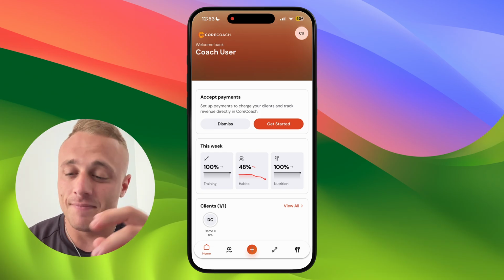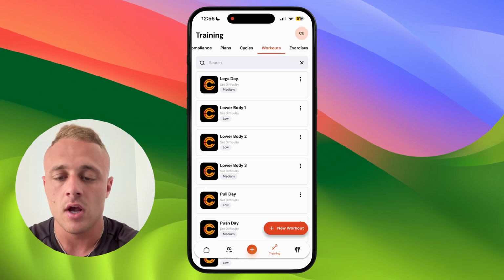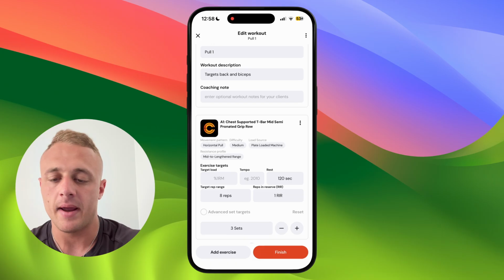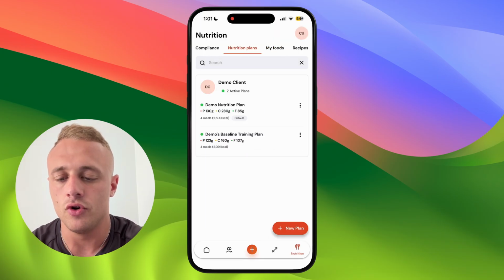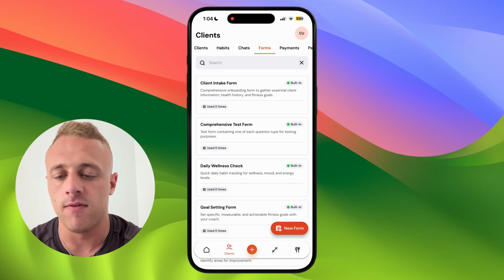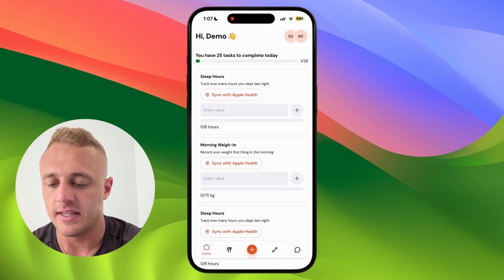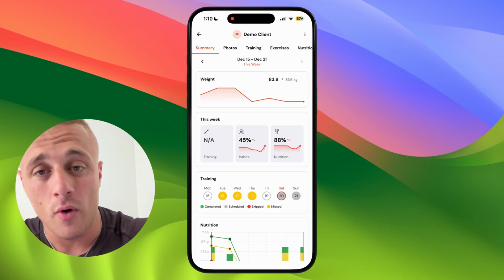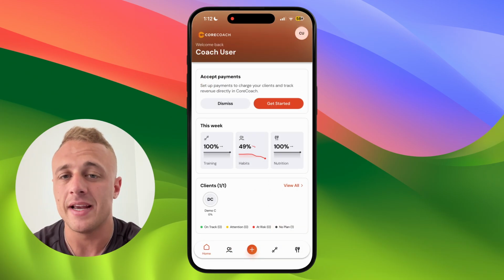The 5-in-1 Fitness Coaching App: CoreCoach Full Walkthrough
Welcome to a complete walkthrough of the Core Coach app, the leading fitness and nutrition coaching App for fitness professionals who want to maximise client results and grow their business.

This video walks you through the back end of Core Coach, covering both the coach-facing aspects for personal trainers and nutritionists, as well as the client-facing sides for their clients.

Core Coach is a 5-in-1 platform designed to cover all the primary modalities of coaching: training, nutrition, habits, payments, and chat.

Want to learn more?

In this walkthrough, you will see:

1) Training Modality: Building complete training cycles on the go, utilising the entire preloaded exercise library, and setting up custom workouts, cycles, and long-term plans. See the innovative AI-integrated Automatic Cycle Builder in action, which allows you to set up customised programs in seconds.

2) Nutrition Modality: Reviewing the hundreds of preloaded recipes, using AI to calculate macros from a photo of a recipe or a prepared meal, and the automatic calorie and macro calculator for custom nutrition plans. The client side includes a complete meal tracking app, removing the need for external apps like MyFitnessPal.

3) Habit Tracking: Setting and tracking custom daily habits for clients, from daily steps and water intake to weekly photo check-ins.

4) Payments: Processing all payments, including onboarding, paid in full, and weekly recurring prices, all within the app (after connecting a Stripe account).

5) Communication (Chat): The three-feature chat system: one-on-one chat, group chats for community engagement, and broadcast channels for announcements and reminders.

6) Client View & Data: A look at the client's easy-to-use homepage, as well as the coach's ability to assess client data, including weekly average weight, nutrition compliance, training sessions, and using a photo comparison slider to promote client progress.

Core Coach integrates decades of personal training, fitness, and nutrition education, as well as IP from Clean Health Group, to make running a coaching business as streamlined, efficient, and profitable as possible for everyone, from beginner to advanced coaches.

00:00 INTRO
1:23 Impersonate Your Client
2:37 Exercises
4:15 Automatic Training Cycle Builder
7:15 Creating Nutrition Plans​
8:20 In-app Calorie Calculator
9:54 Meal Plan
10:50 Habits
12:33 Daily Tasks for Clients
14:15 Client Chat
16:58 Client Dashboard
17:54 Progress Photos